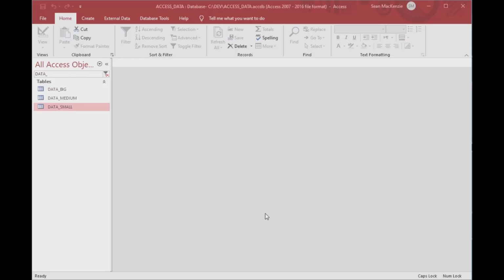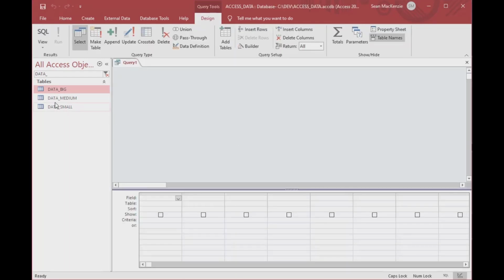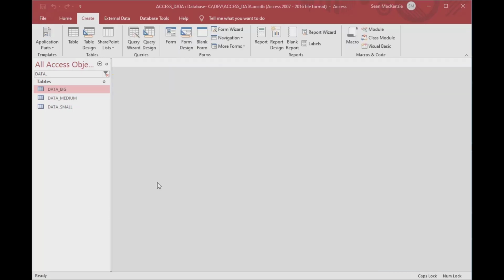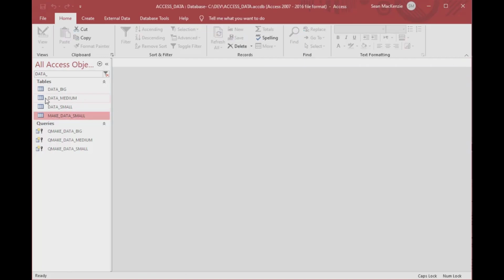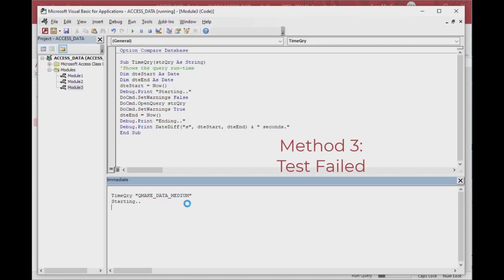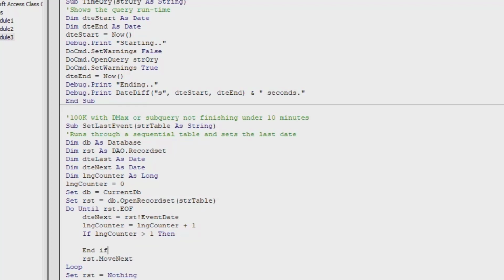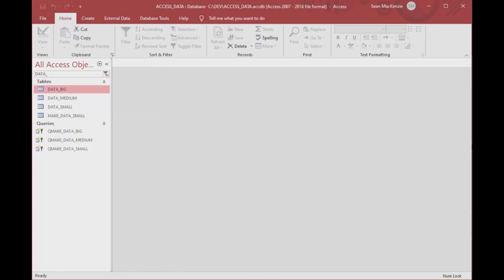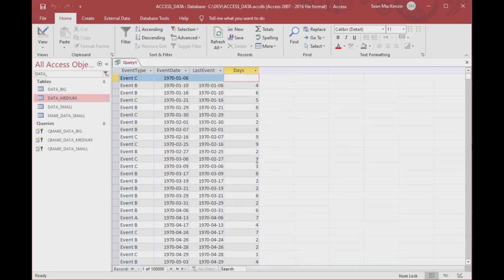How to Simulate Lag and Lead Window Functions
How to Simulate Lag and Lead Window Functions in MS Access
Have you ever wondered how you could calculate something in your query field that used the value in the row previous to the current row? Like when something changes status and you want to know how long it was in the previous status?

This is where Lag and Lead window functions come in, and these are regularly used in larger RDBMS systems like SQL Server or Oracle.  While MS Access does not have native Lag and Lead functions, we can simulate two of the most commonly used ones (Lag and Lead by one record) by using several methods.

One method is simple and easy to deploy for small numbers of rows.  Another method is much better for when you want to calculate Lag and Lead on large tables.